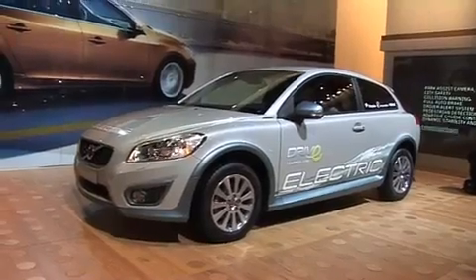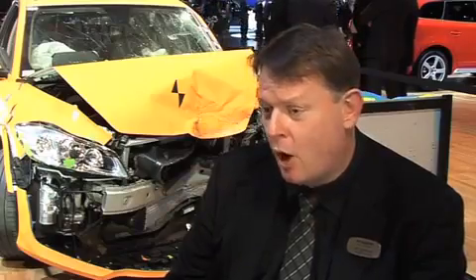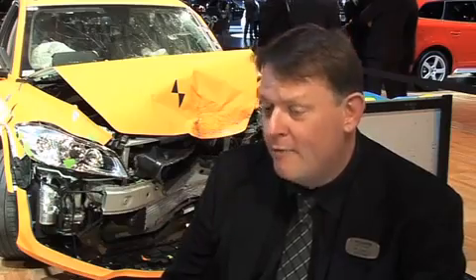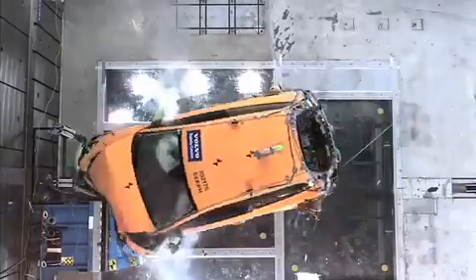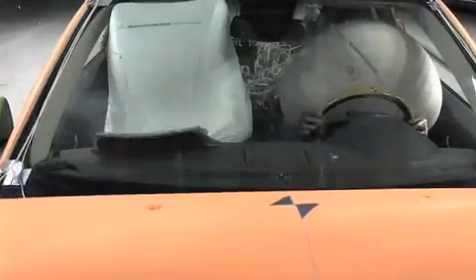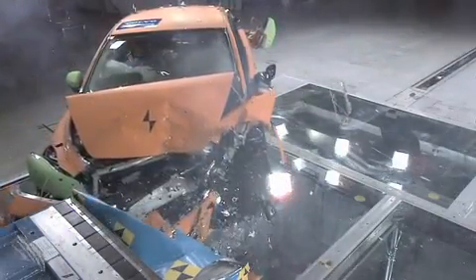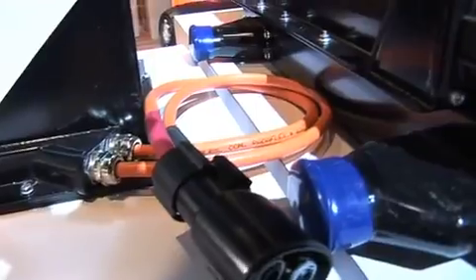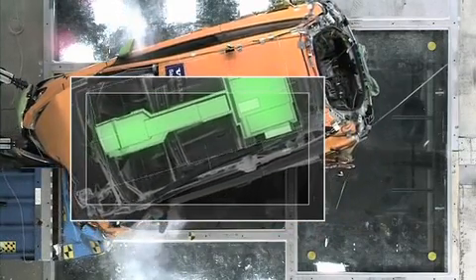Volvo_C30_Electric_at_Detroit_Motor_show_2011